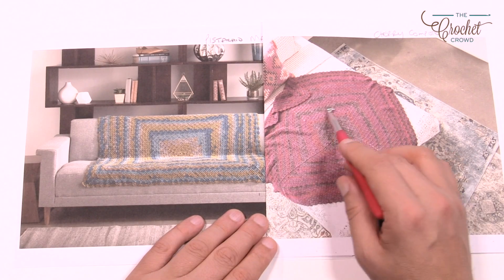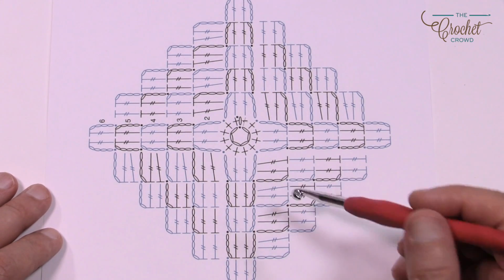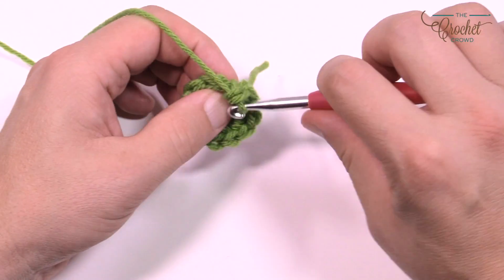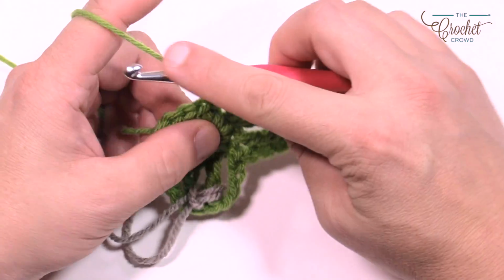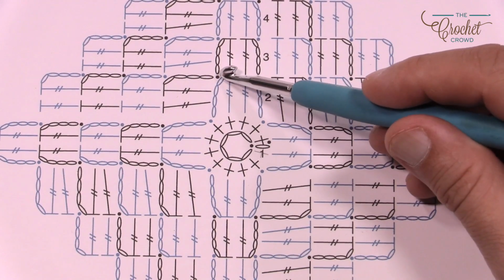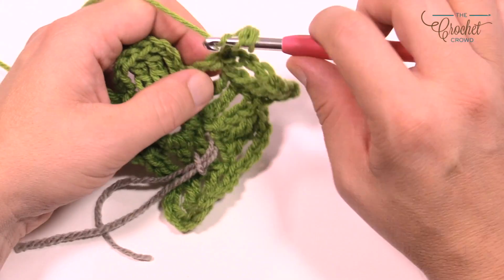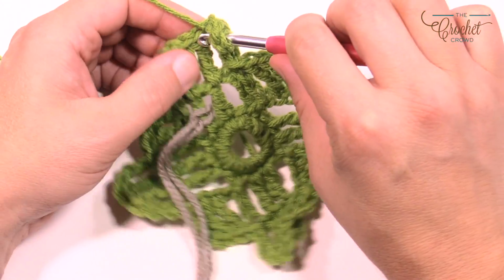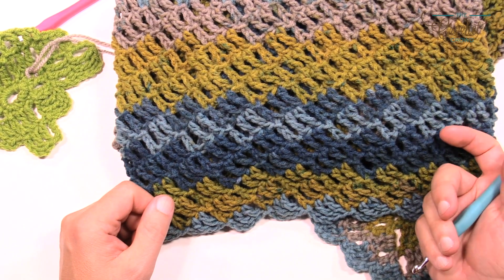Crochet Stacking Blocks Afghan | EASY | The Crochet Crowd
Like a Corner to Corner but in a square, complete the Stacking Blocks Afghan using Caron Big Cakes Yarn. You only need 3 balls.